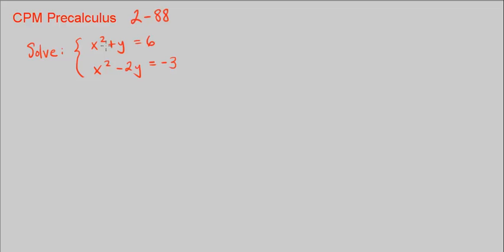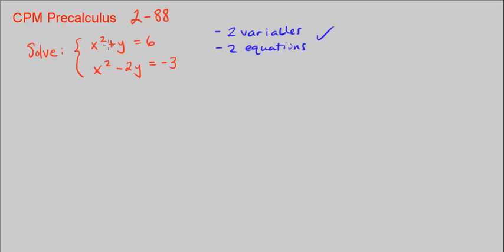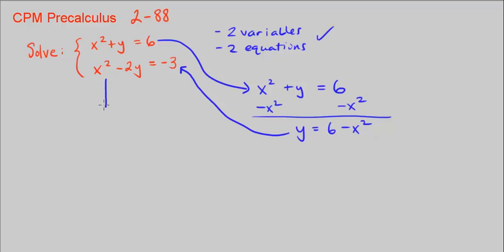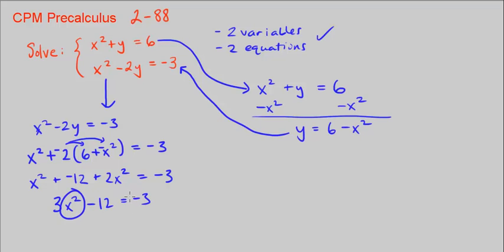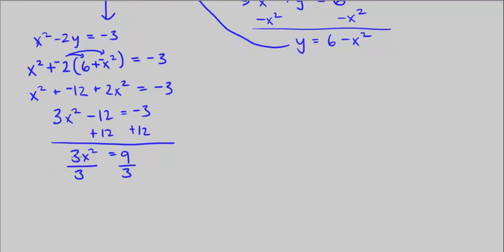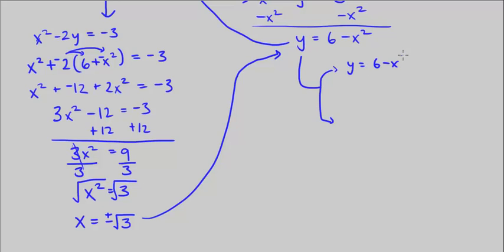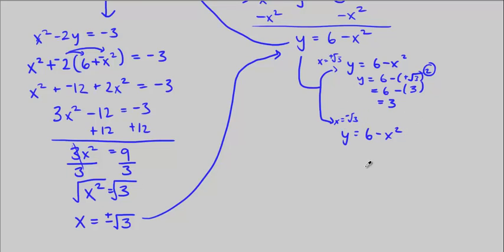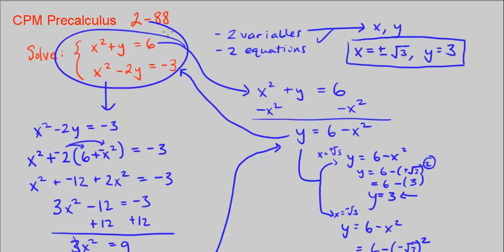CPM Precalculus 2-88 - Solving a system of 2 equations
Solving a system of 2 equations